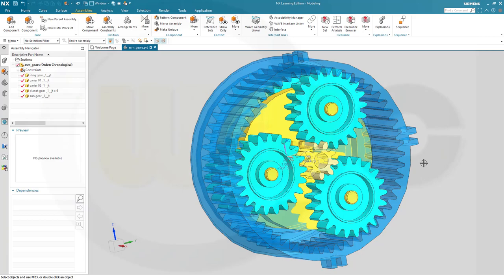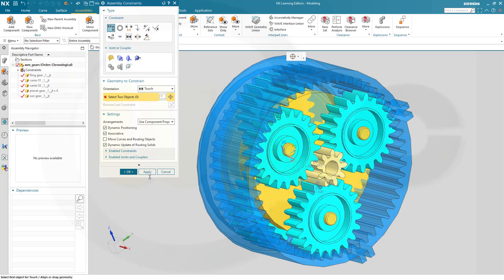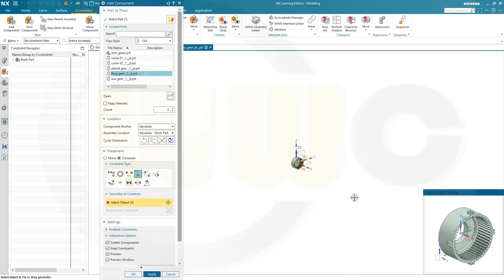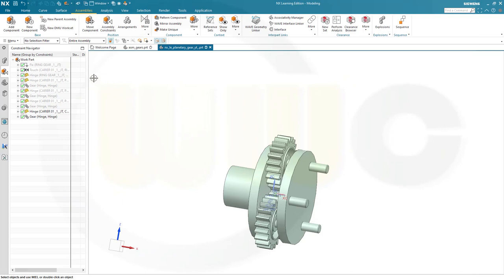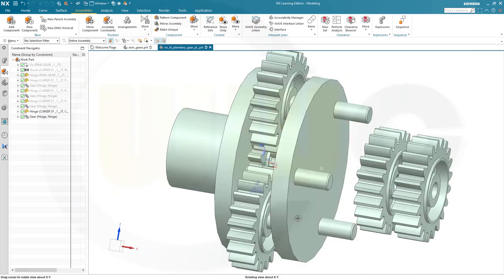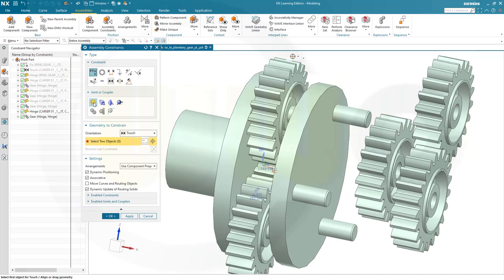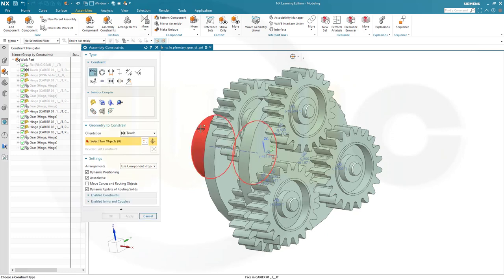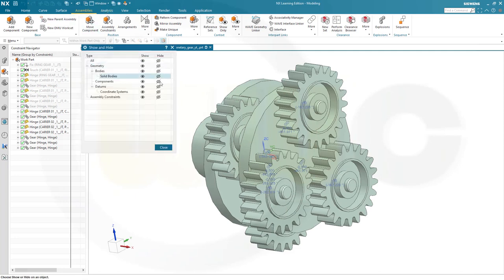Planetary Gear - Siemens NX 2007 Training - Kinematik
I had to use the Learning Edition, because my commercial licence doesn´t include those joints. Enjoy!

Siemens NX
Surface Modelling / Flächenkonstruktion
SolidWorks
Surface Modelling / Flächenkonstruktion
Onshape
Drafting / Zeichnungen